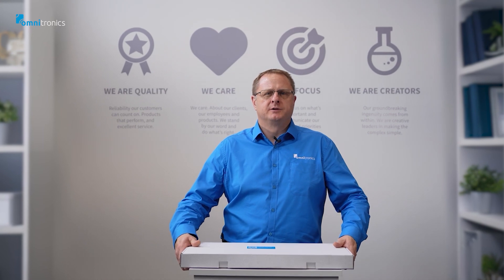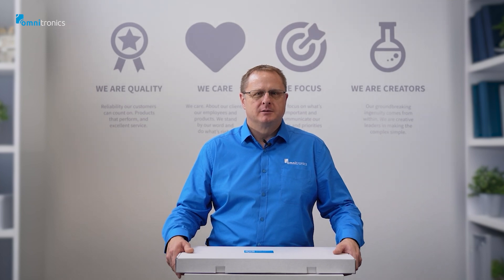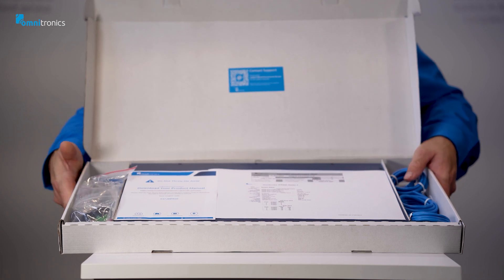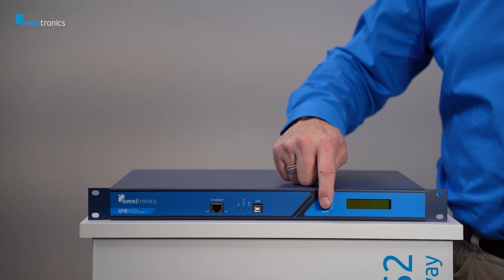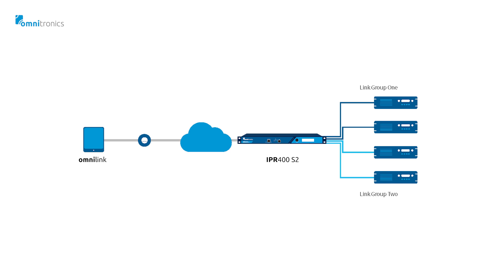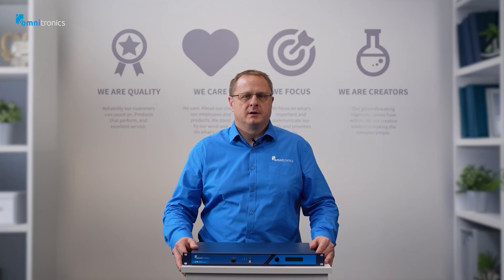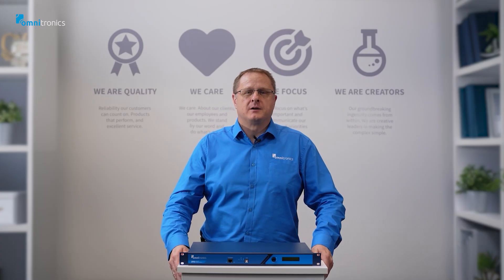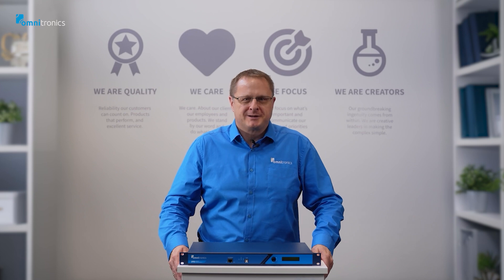Omnitronics IPR400 S2 2-in-1 analog interoperability and RoIP gateway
The IPR400 S2 is a full featured, fast and flexible multi-channel VoIP radio interface with RoIP gateway software. It combines Voice over IP extensions for analog radio equipment and interoperability between disparate radio systems all in one.

Watch this video to see what's in the box and hear about real-life applications.